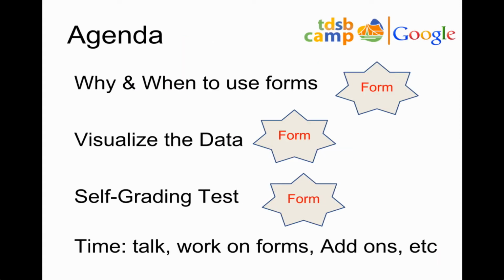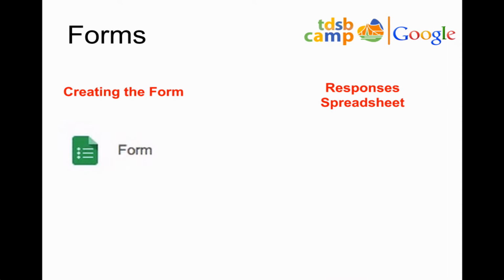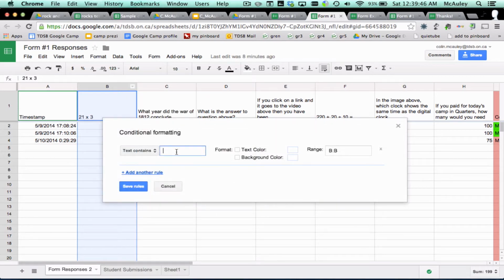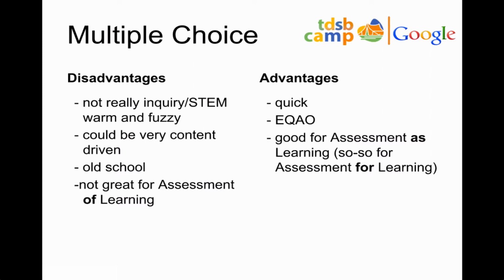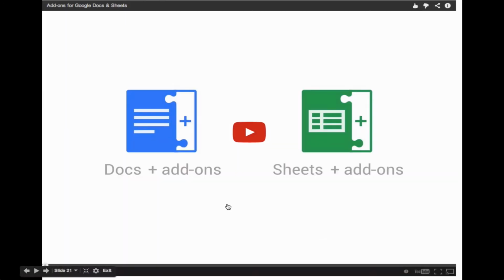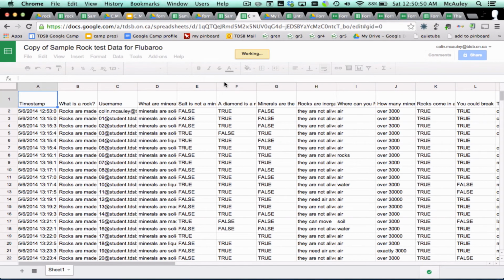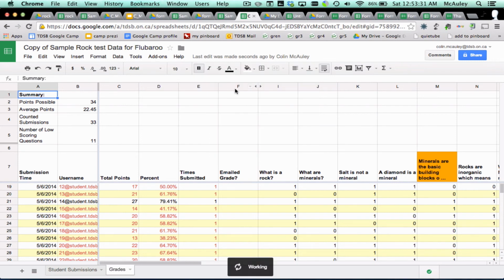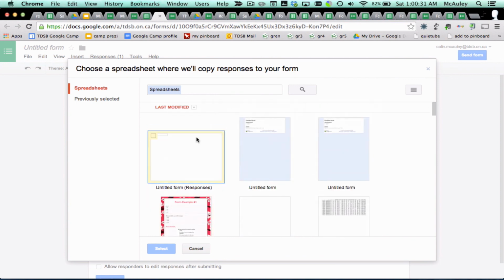TDSB Google Camp Forms Flubaroo Presentation 2014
Here is Colin McAuley's virtual Presentation on Google Doc Forms, visualizing the resulting and the use of the Flubaroo Add-in